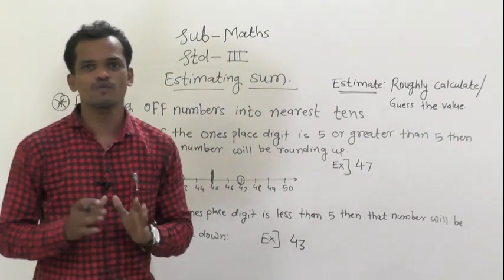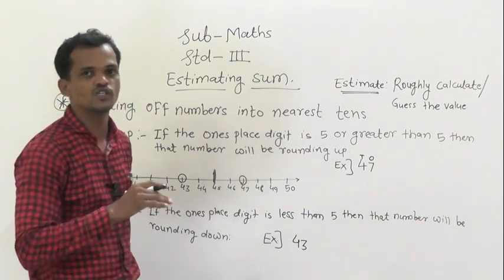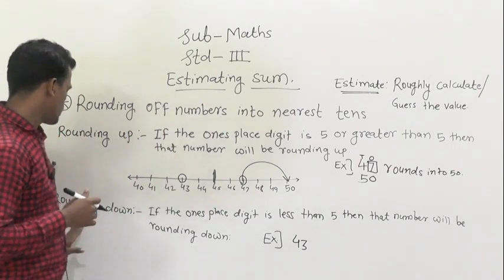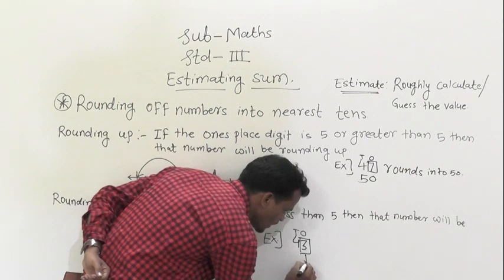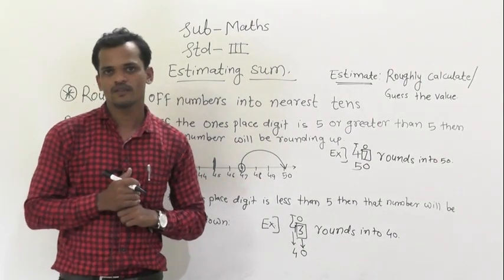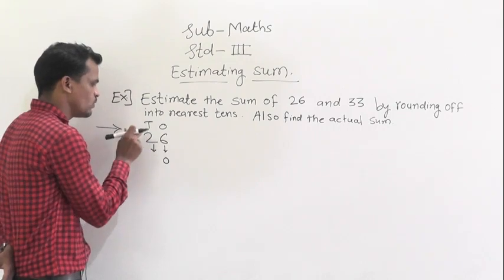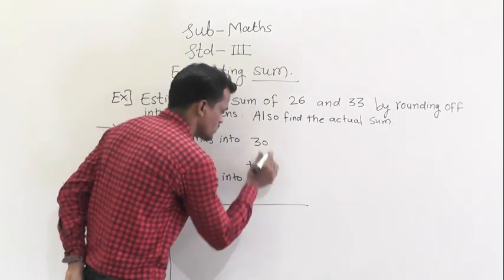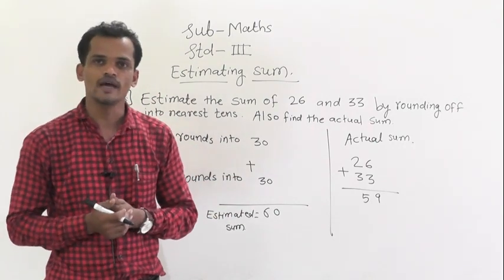std 3 estimating sum